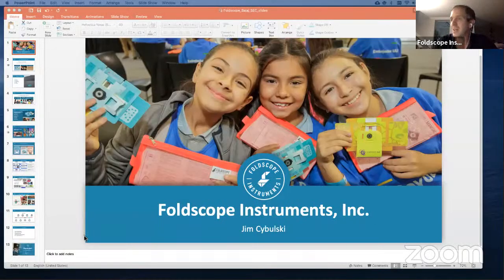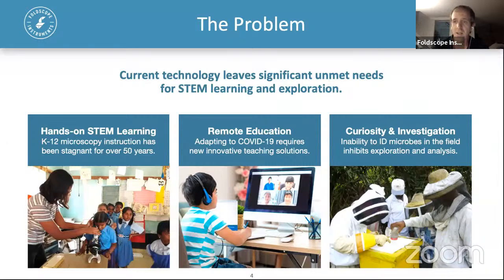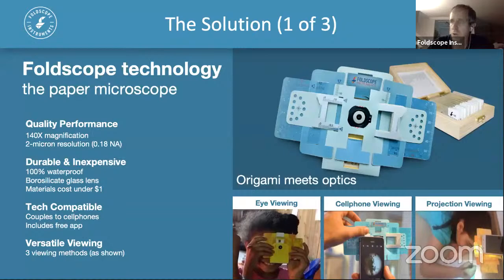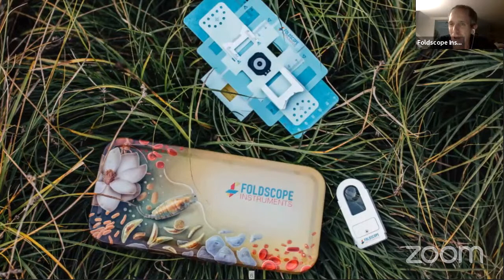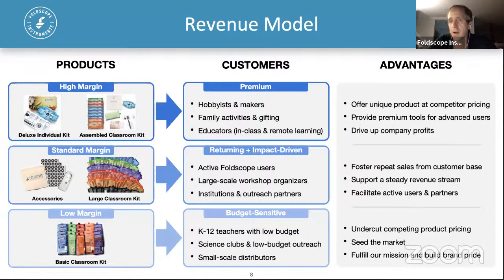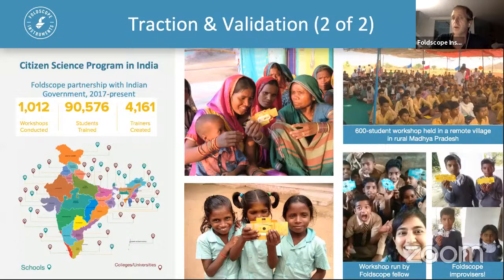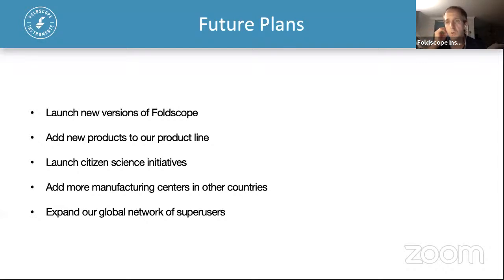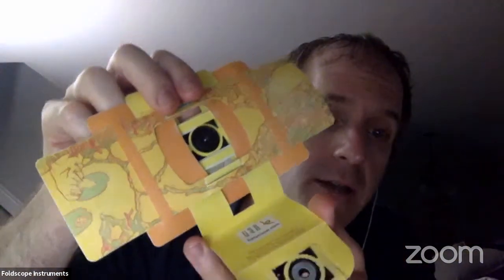29th Weekend Science Talk (Story of Foldscope, Jim Cybulski, CA, United States))